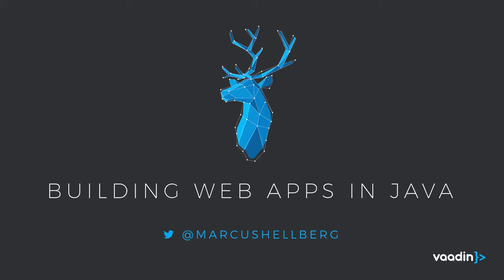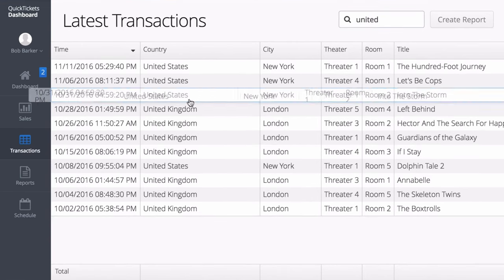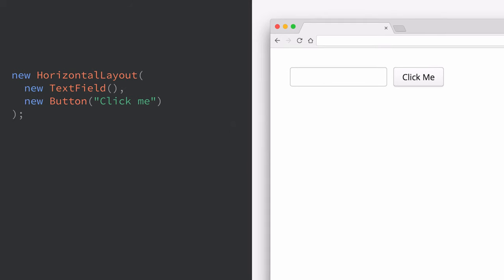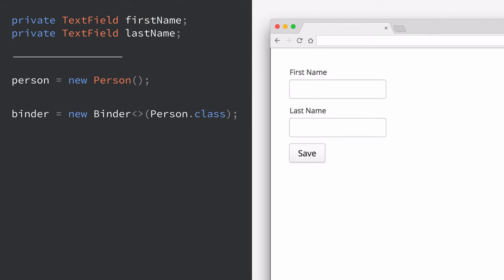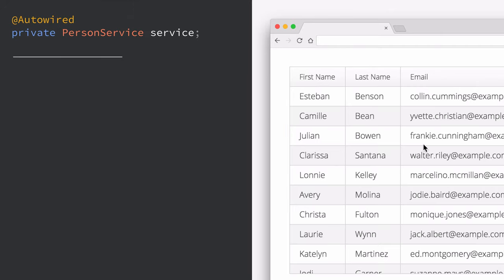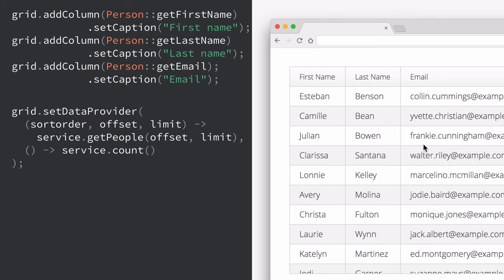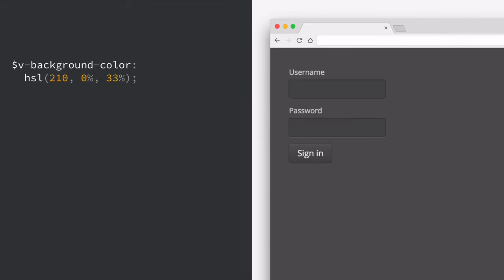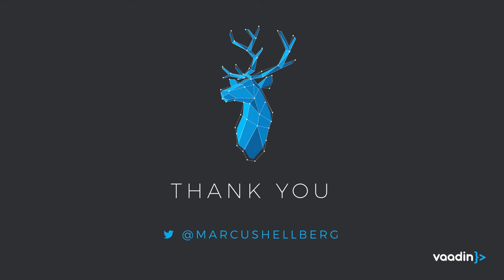Building Web Apps in Java With Vaadin (short)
This video will give you a quick introduction to help get you started building web apps using Vaadin.

If you want to continue learning with a live code example, check out the full version